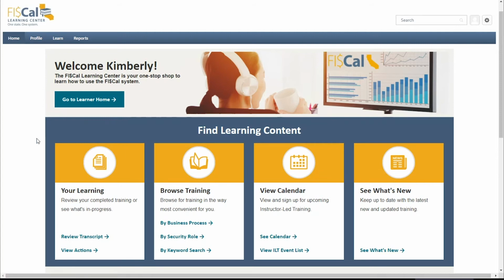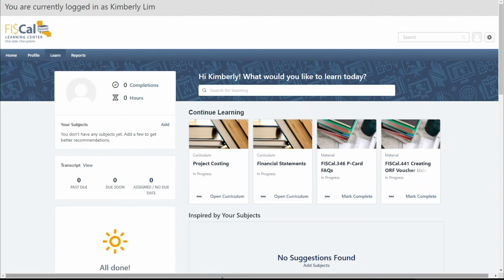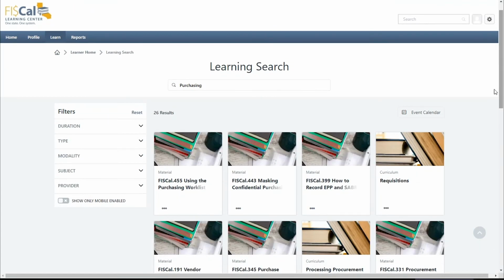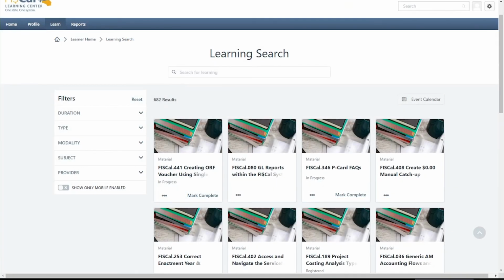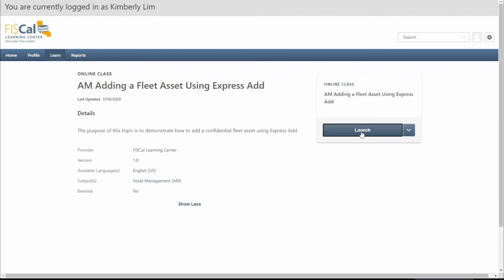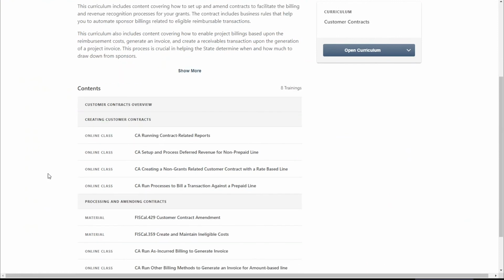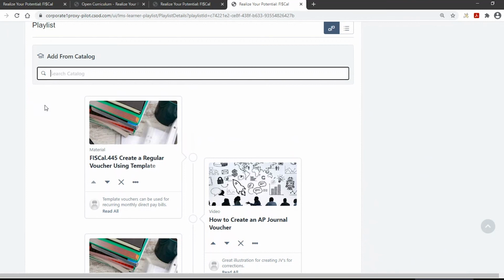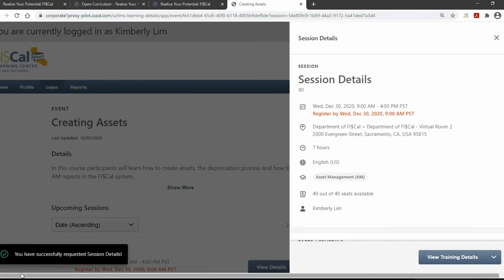FI$Cal Learning Center Overview